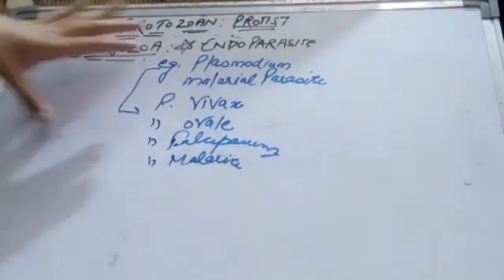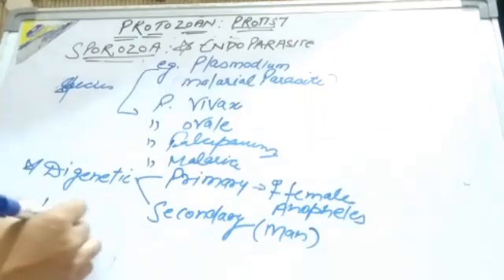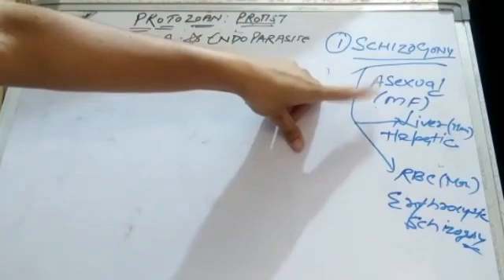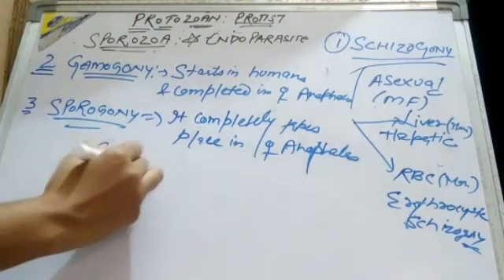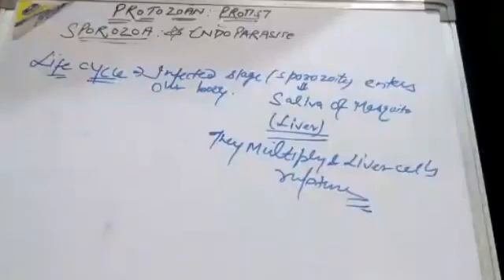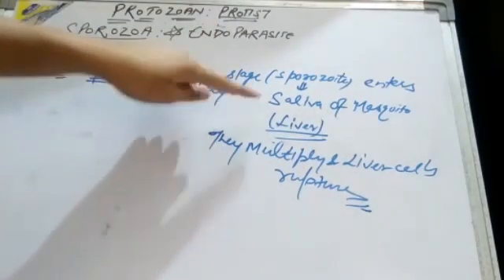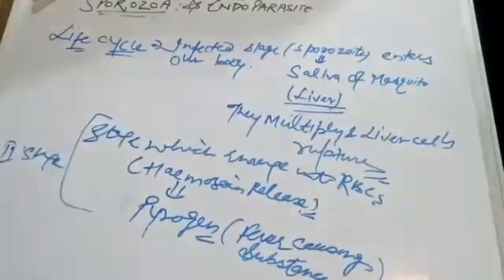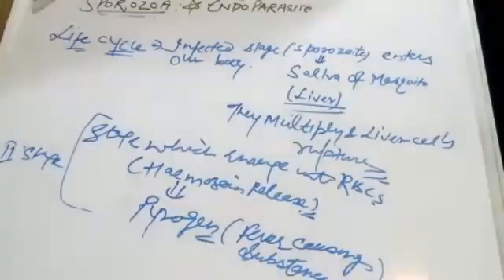Class 11th Biology Chapter 2B protista Sporozoa